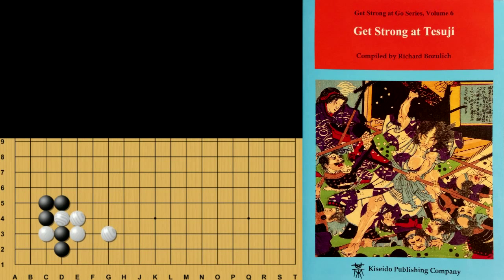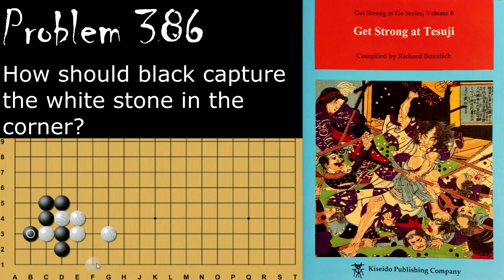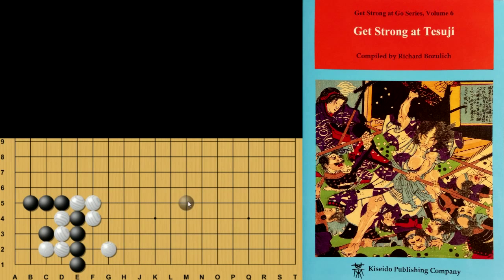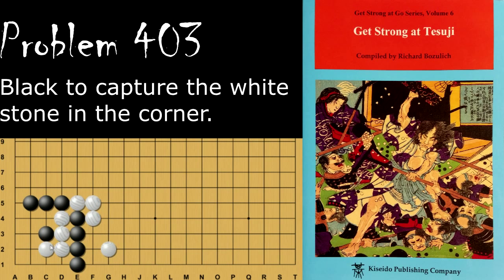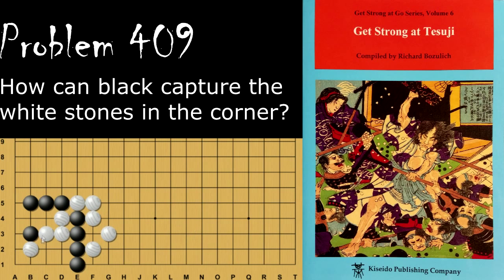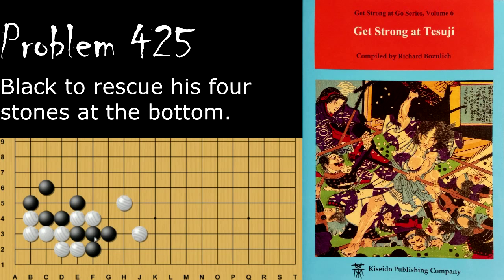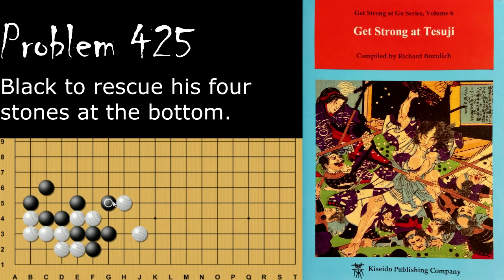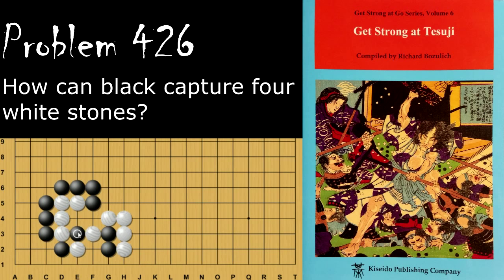Set#33 Intermediate - Get Strong at Tesuji - Richard Bozulich Go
Intermediate Problems covered:
386, 394, 403, 409, 425, 426

If you would like to purchase a copy of this book for yourself, you can do so direct from Kiseido Publishing Company:

If you are unable to contribute financially, sharing, liking and commenting on the videos are equally important for the spread of go!

Outro portrait animation of me drawn by my wife, Krista.